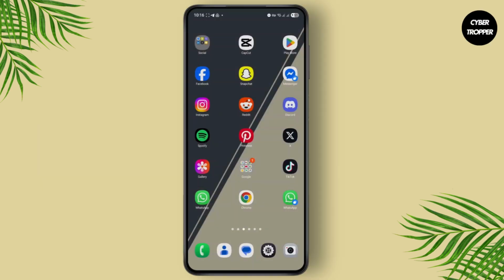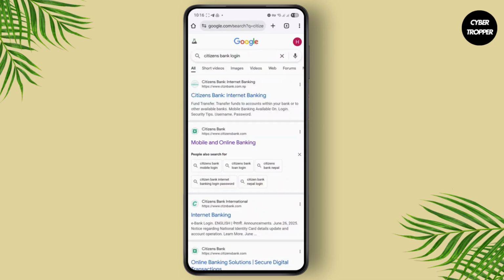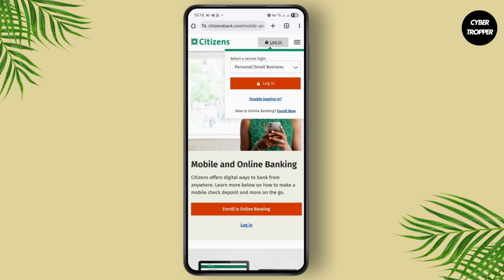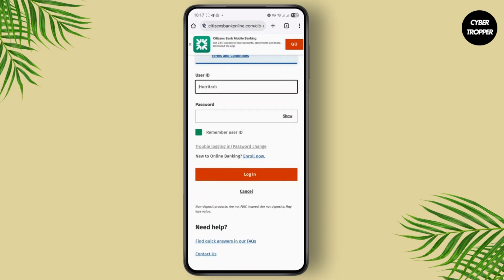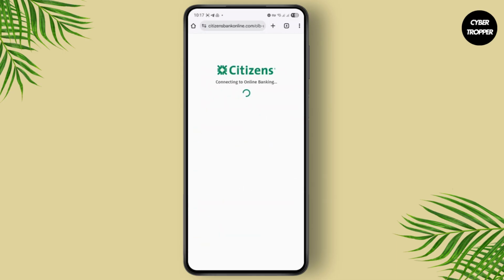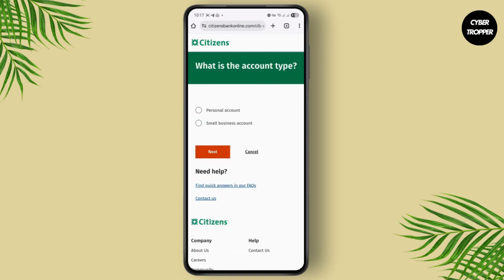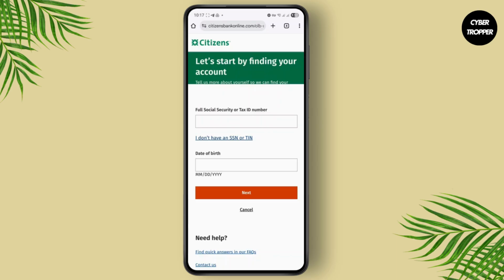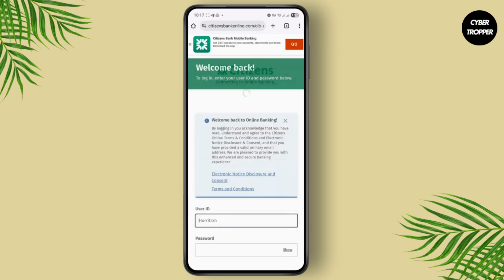How to Reset Citizens Bank Password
How to Reset Citizens Bank Password (2025)! Want to reset your Citizens Bank password to regain access to your account? This video will guide you through the steps on how to reset your Citizens Bank password quickly and easily. Whether you're asking, "How do I reset my Citizens Bank password?" or need help with the recovery process, this tutorial has you covered. Learn how to securely reset your password and get back into your online banking account. Watch now to see how you can reset your Citizens Bank password today!

Timestamps:

00:00 How to Reset Citizens Bank Password
00:10 How Do I Reset My Citizens Bank Password?